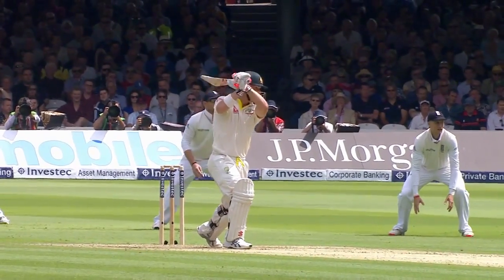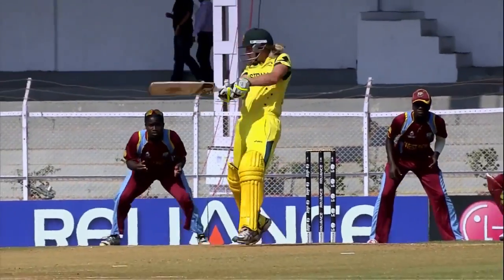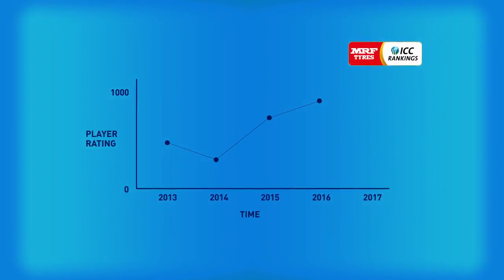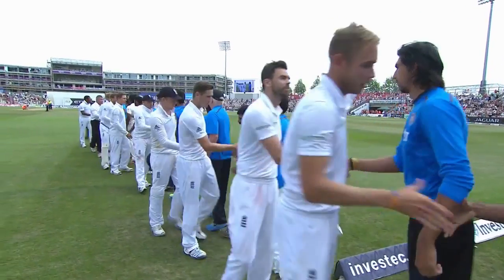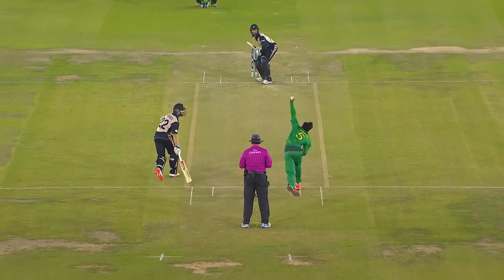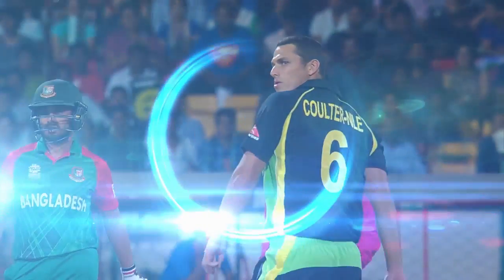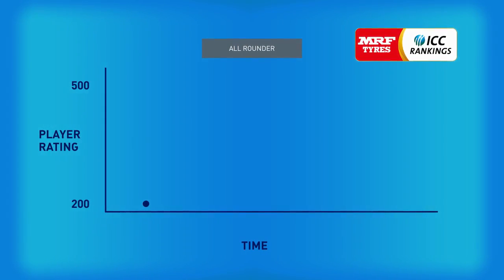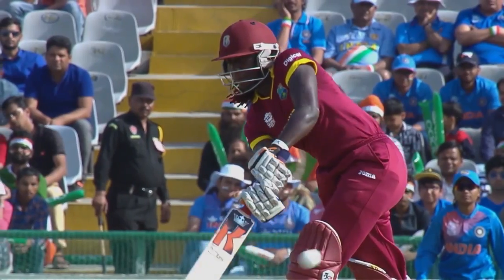ICC Player Ranking Calculation System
ICC Player Rankings

The ICC Player Rankings is a table where international cricket players performances are ranked using a points based system which is worked out by doing a series of calculations leading to a sophisticated moving average. Players are rated on a scale of 0 to 1000 points. If a player’s performance is improving on his past record, his points increase; if his performance is declining his points will go down. The value of each player’s performance within a match is calculated using an algorithm, a series of calculations (all pre-programmed) based on various circumstances in the match. There is no human intervention in this calculation process, and no subjective assessment is made. There are slightly different factors for each of the different formats of the game.

Batting ranking, bowling ranking, all-rounder ranking for men and women are shown on the video.